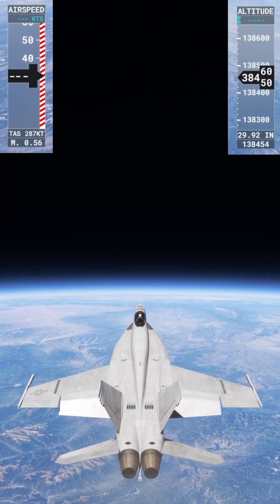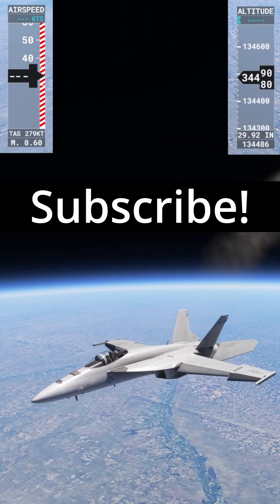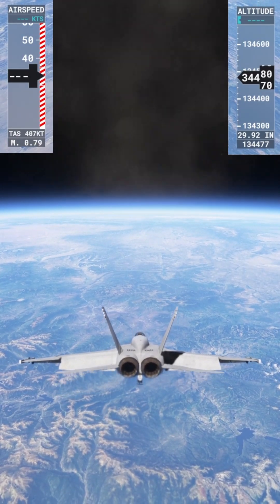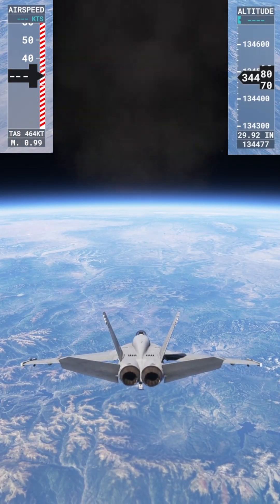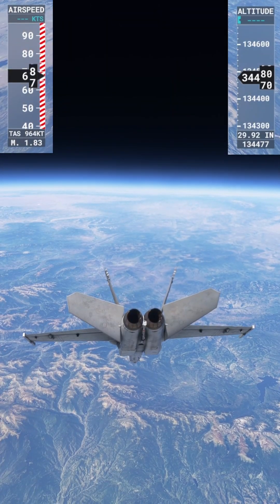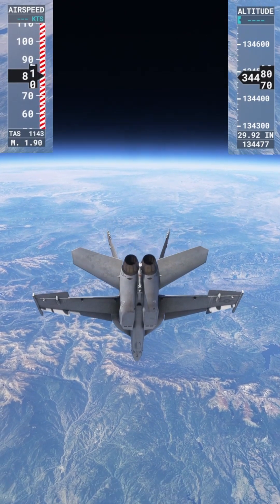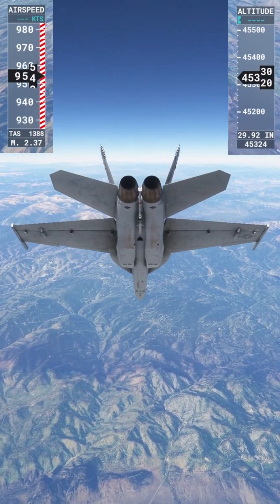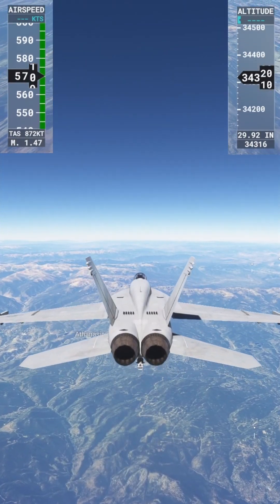Dropping a f18 superhornet from space